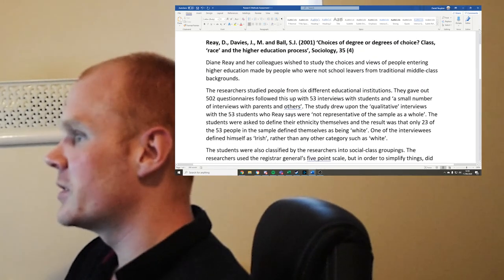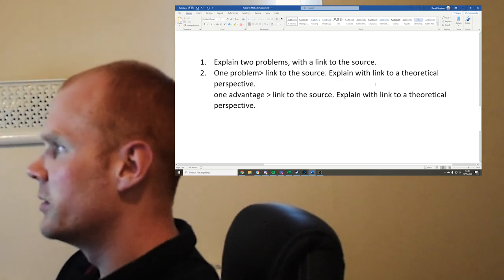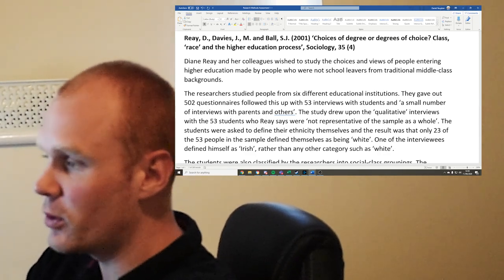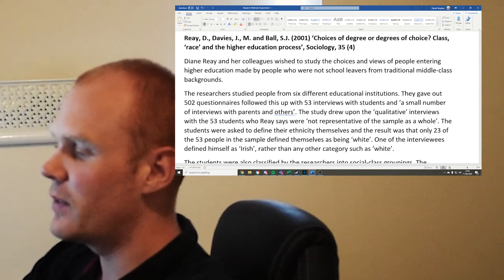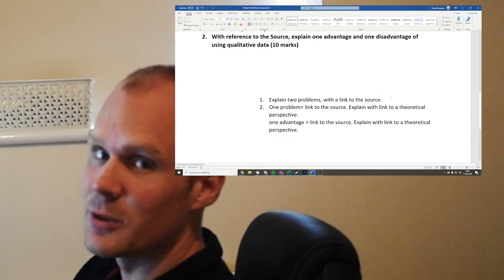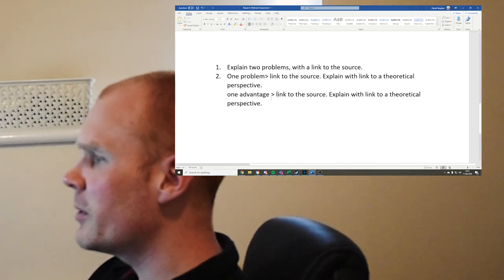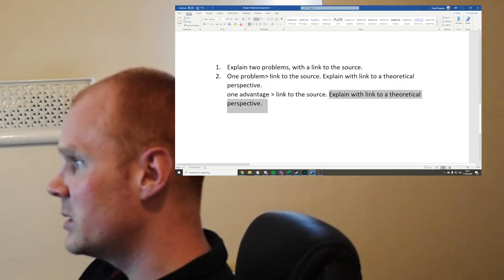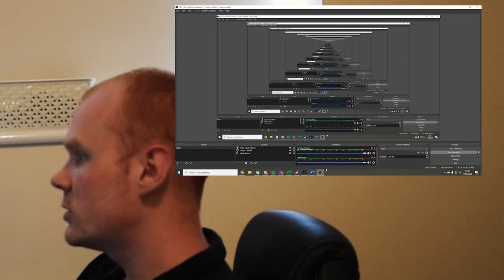Research Methods Assessment 1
Today we go over details for your first research methods assignment.